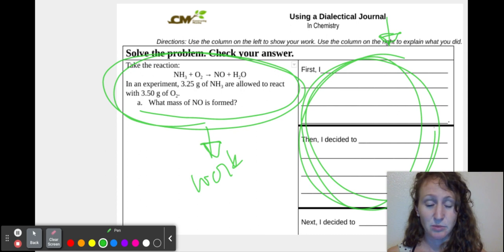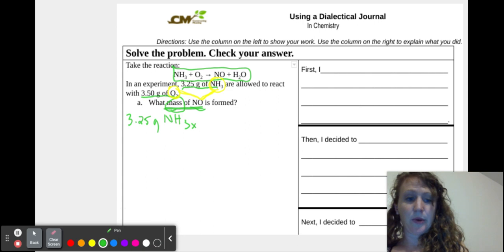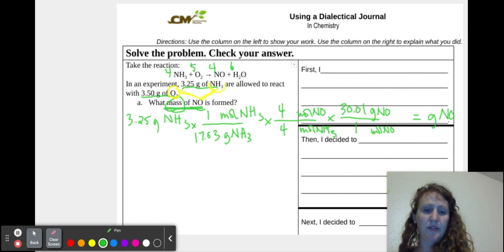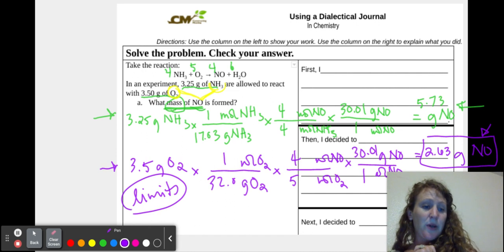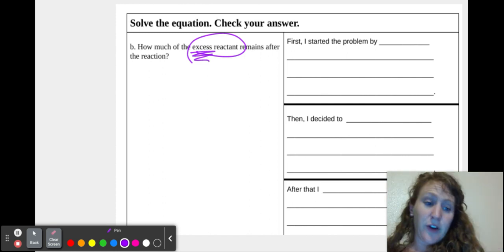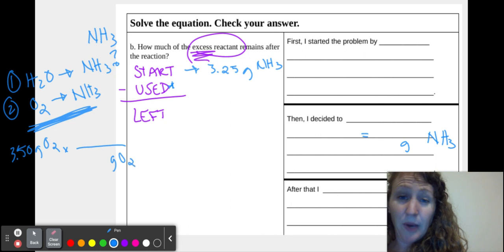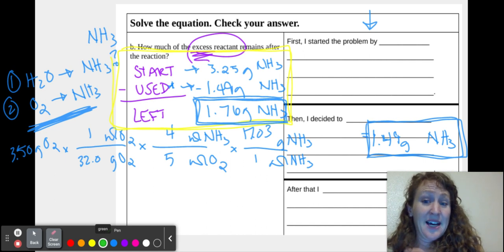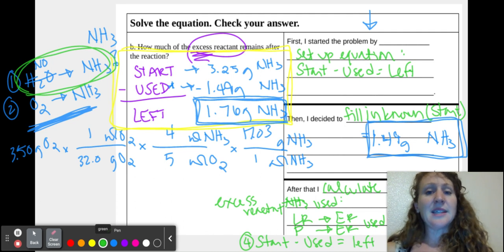Chem 6.12.4 Limiting Reactant example with Dialectical Journal